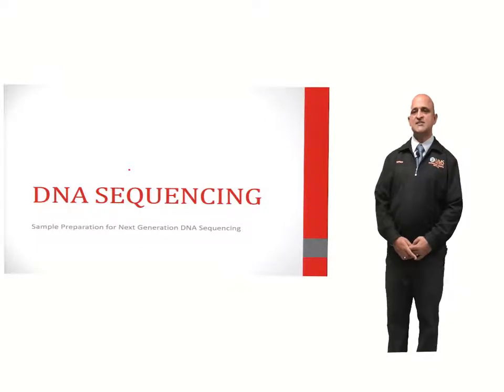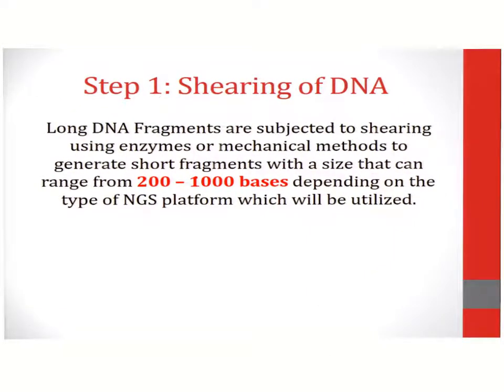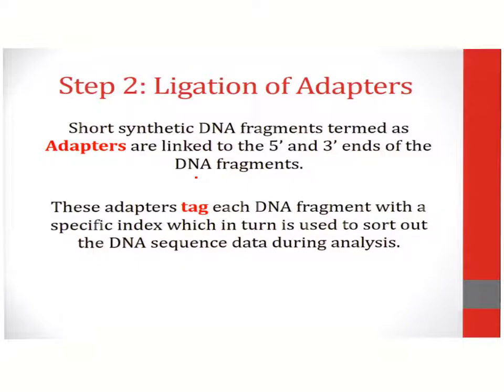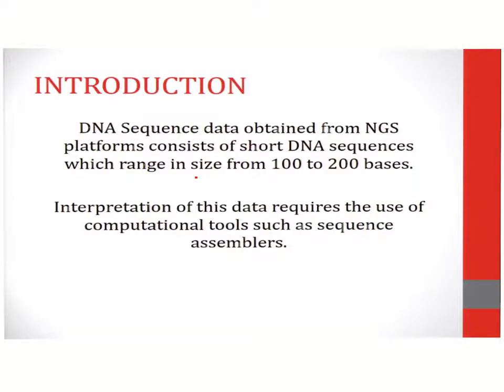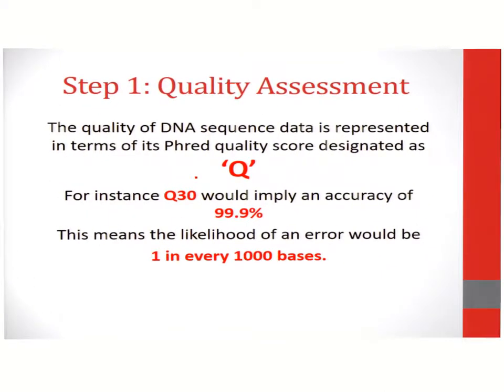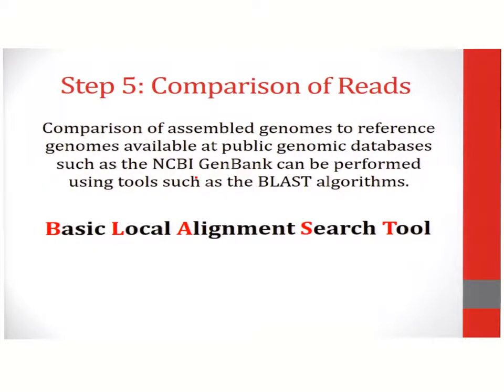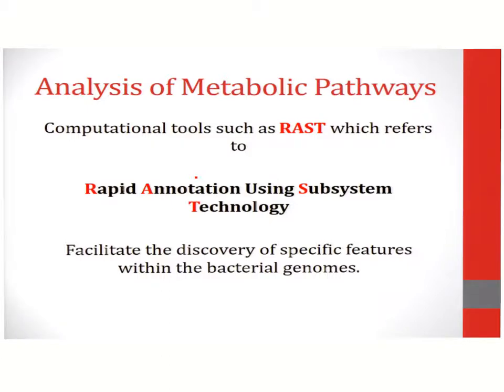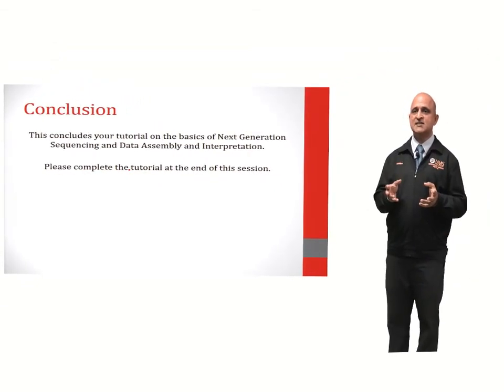Next Generation Sequencing : A primer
This UMS MOOC module has been developed to introduce you to the basics of NGS. It is intended as a primer as specific DNA sequencing platforms have their own requirements for sample preparation and data analysis.